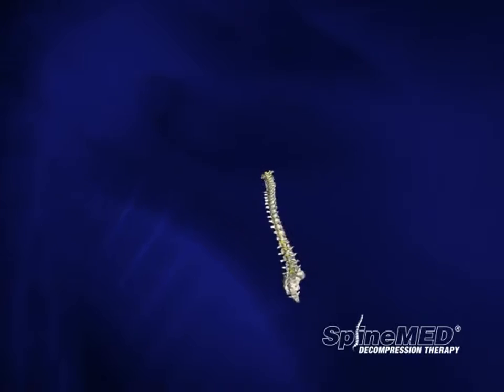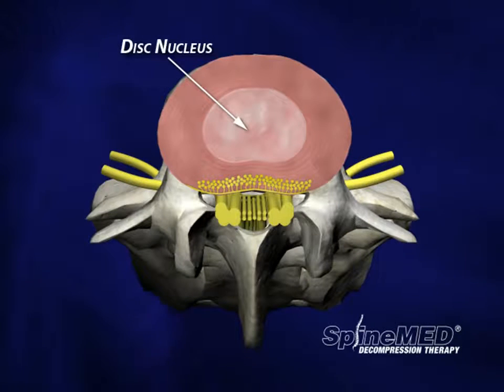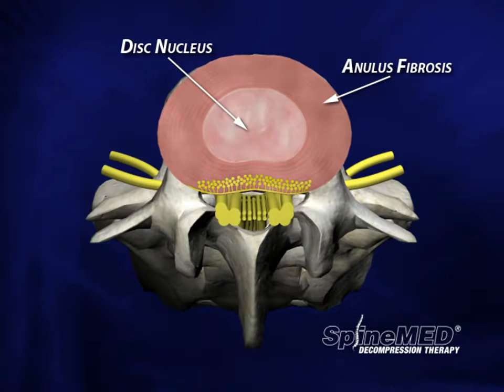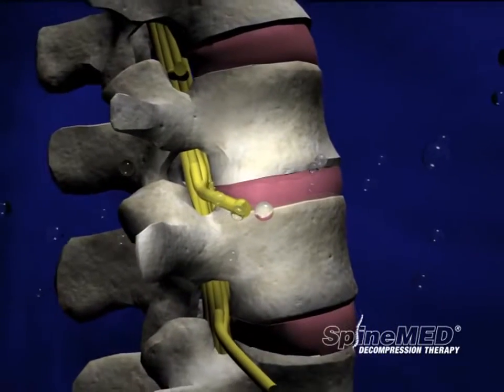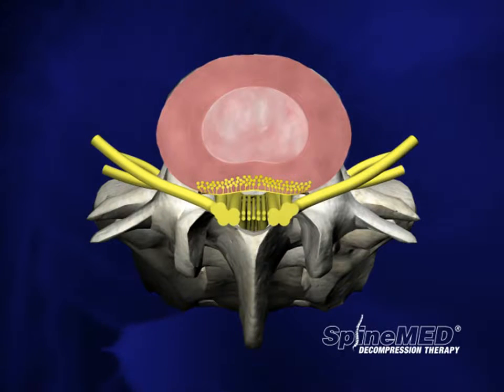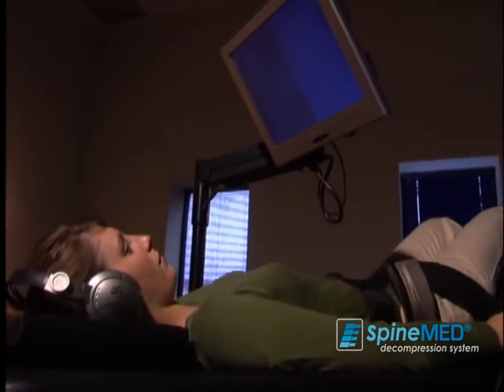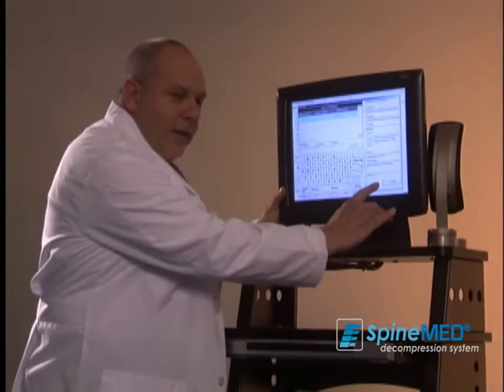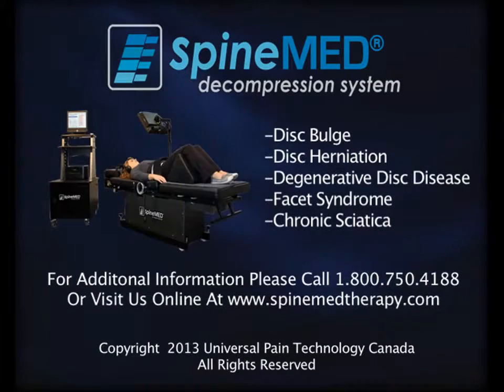SpineMED® Patient Education DVD English YouTube